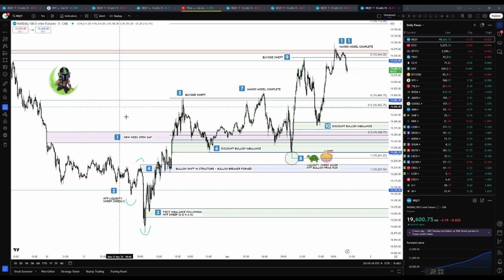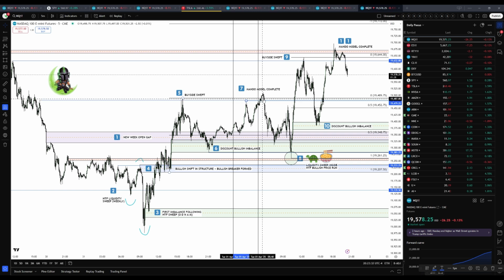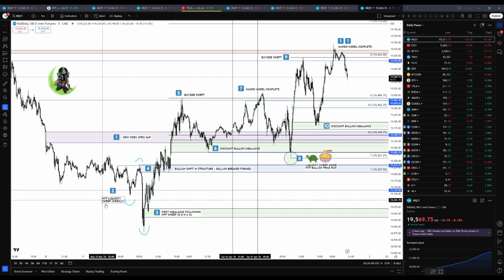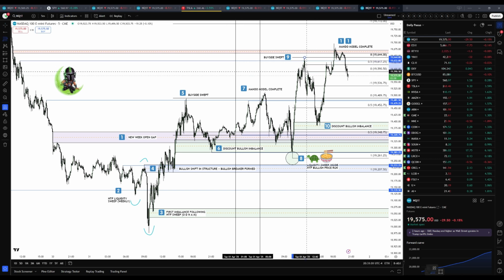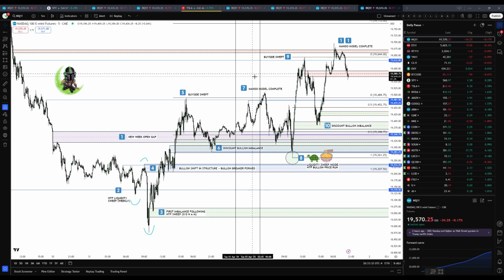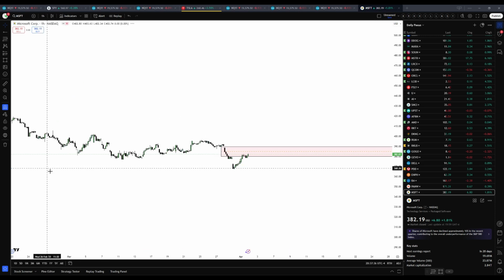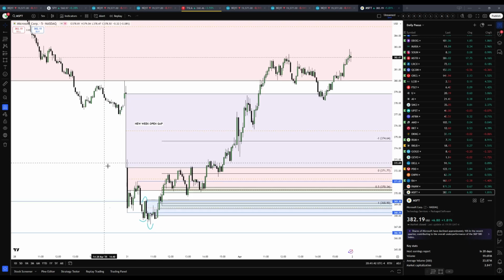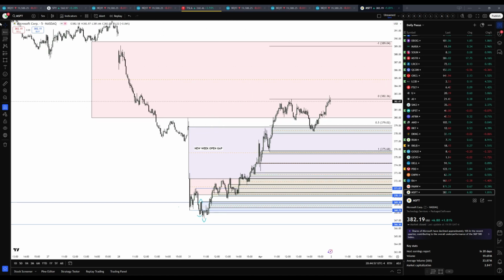Advanced Price Reading Practice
Trading contains substantial risk and is not for every investor. An investor could potentially lose all or more than the initial investment. Risk capital is money that can be lost without jeopardizing ones’ financial security or lifestyle. Only risk capital should be used for trading and only those with sufficient risk capital should consider trading. Past performance is not necessarily indicative of future results.